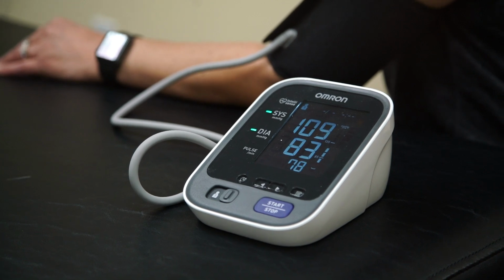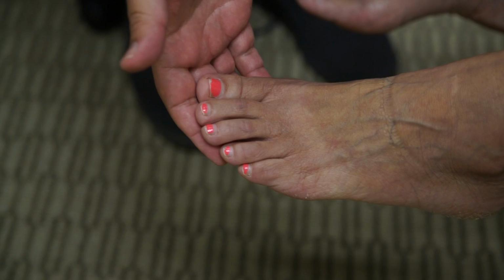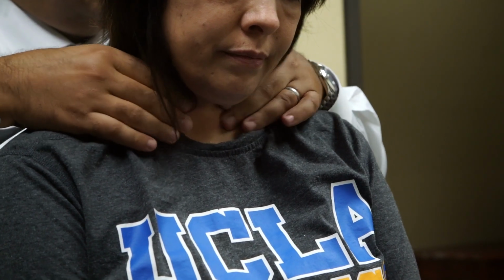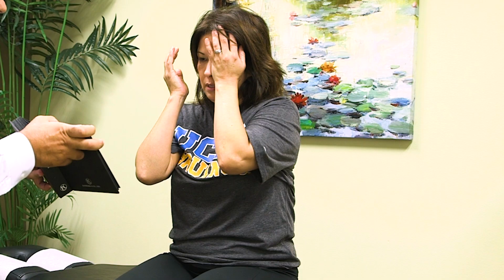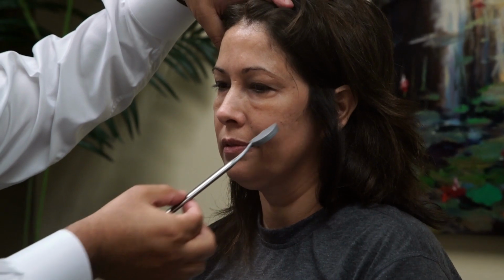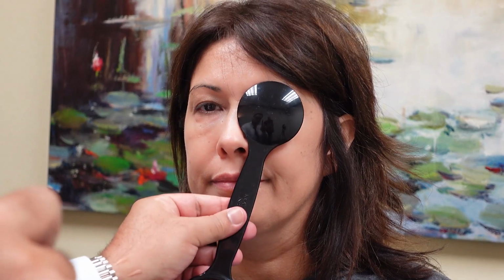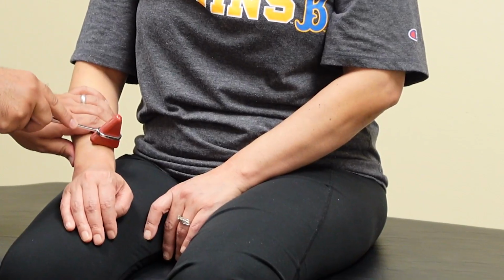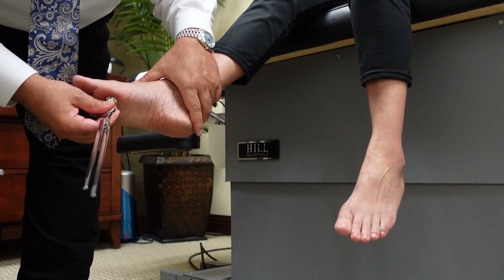KI Course - Clinical Mastership Program - M1- Exam Findings